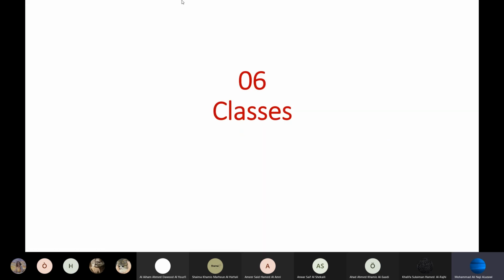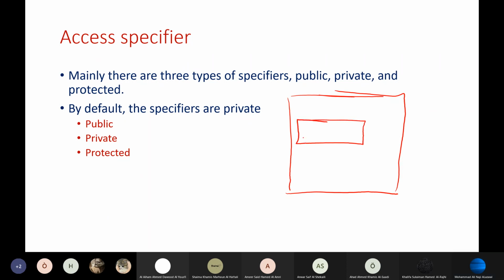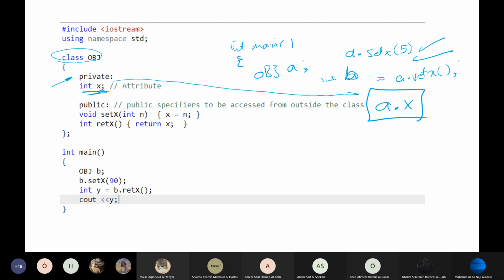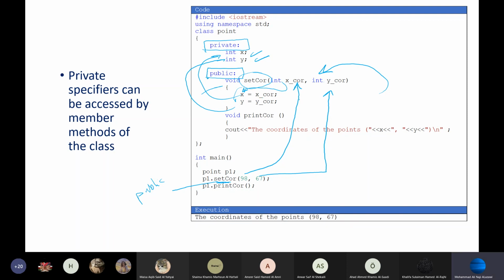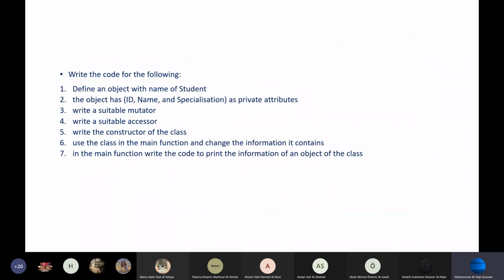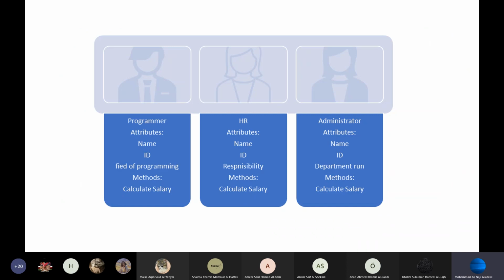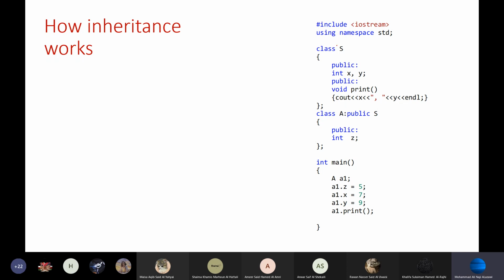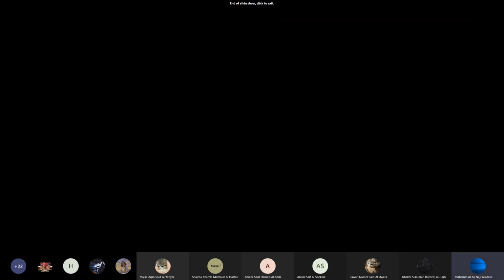15 OOP: Access Specifiers